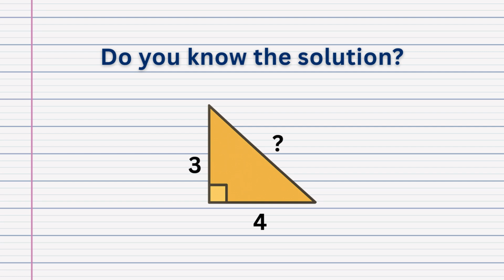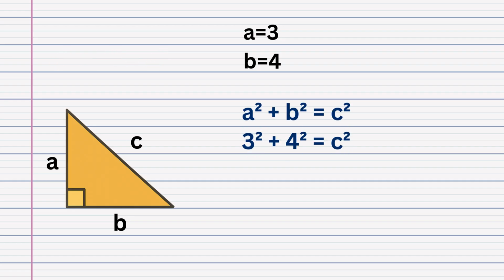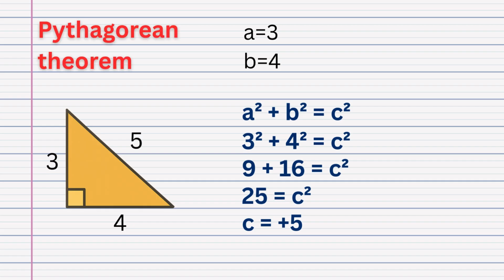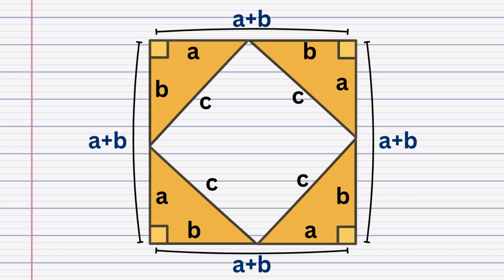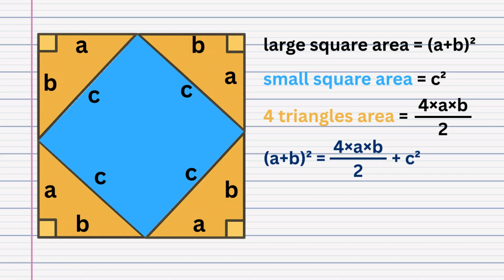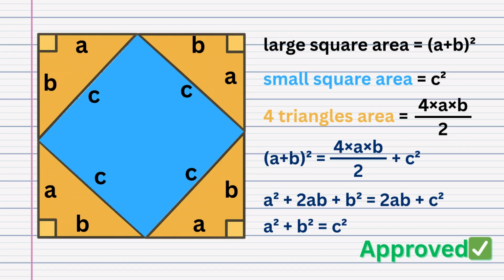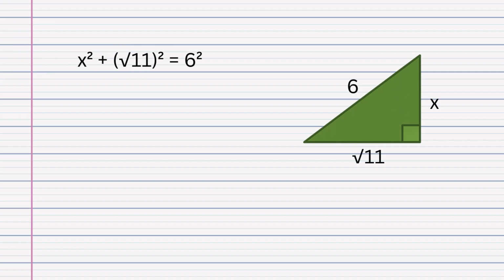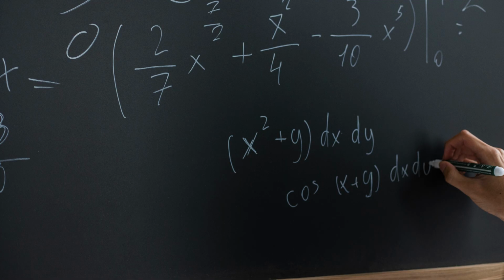Pythagorean Theorem Explained in 3 Min!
Want to master the Pythagorean Theorem? In this video, we explain and prove it step by step. Learn how to find the hypotenuse and other legs in a right triangle, understand the logic behind the formula, and try an example yourself.

0:00 Introduction
0:08 Problem Setup and Explanation and Example
1:00 Proof
2:06 Example
2:52 Conclusion